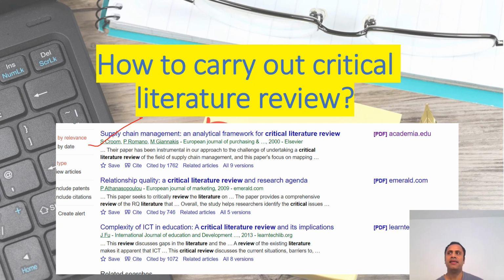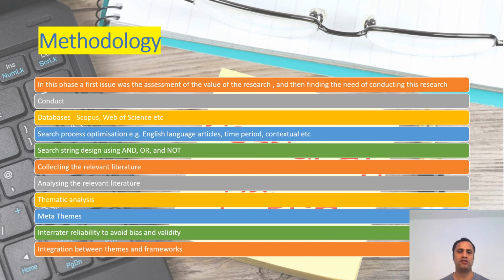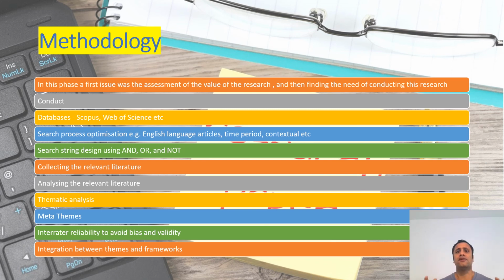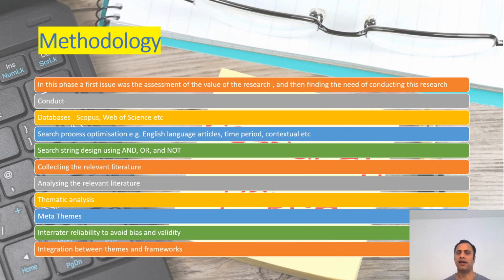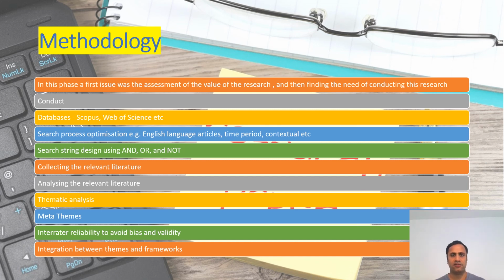How to carry out critical literature review?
This video discuses how to carry out critical literature review